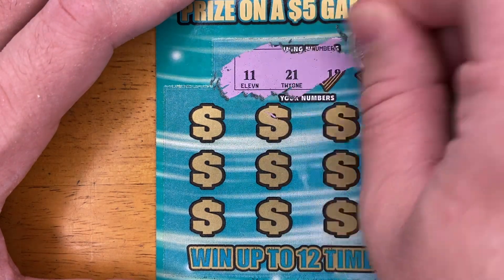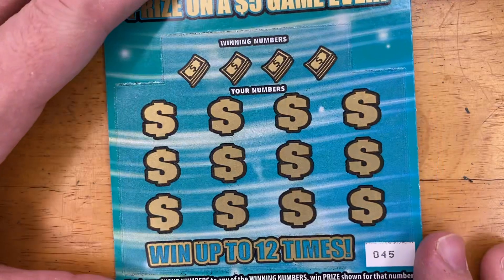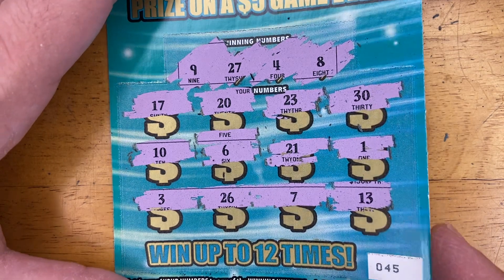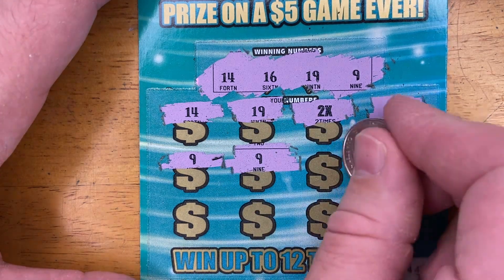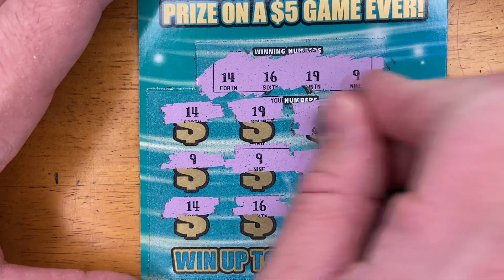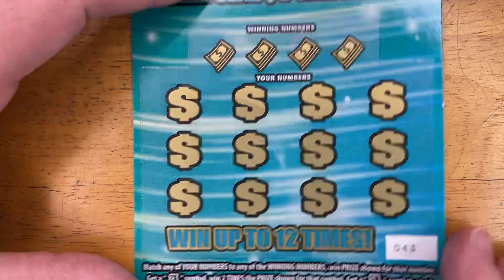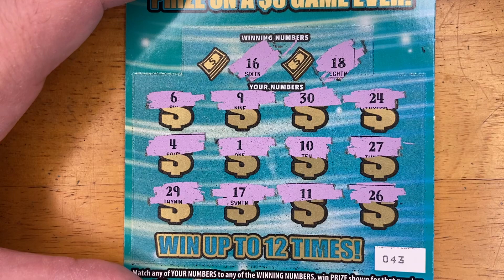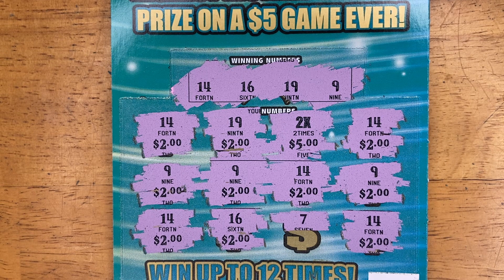Goooooood Morning Everyone. We got $20 worth of $5 - $150,000 A Year For Life tickets.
Gooooooood morning everyone, we have $20 worth of $150,000 A Year for Life tickets. We made profit today.

Also I have a shorts video that comes out daily. Please take minute to view todays video as I upload daily too.

Or
FLScratch